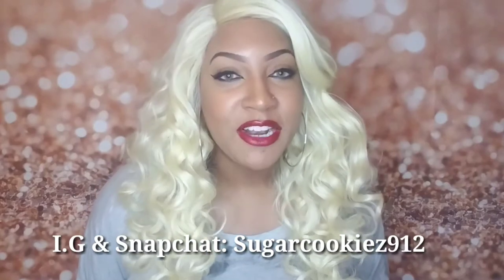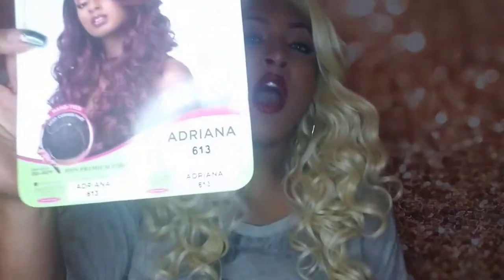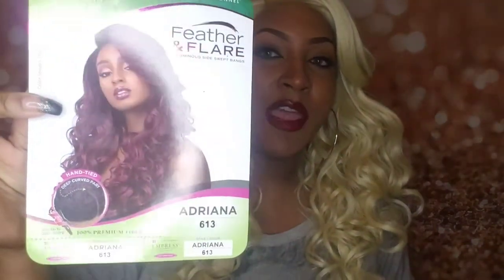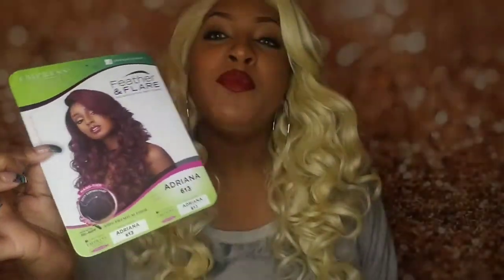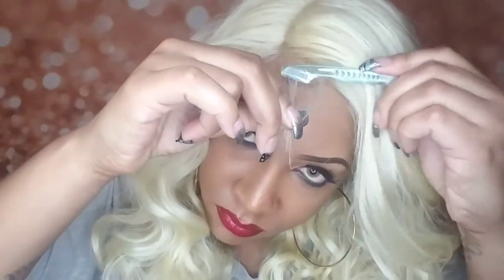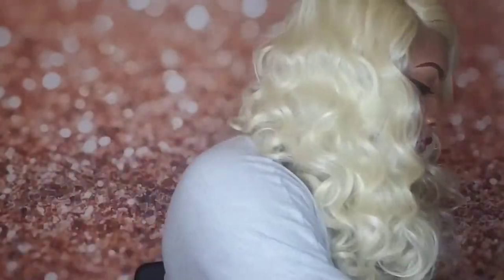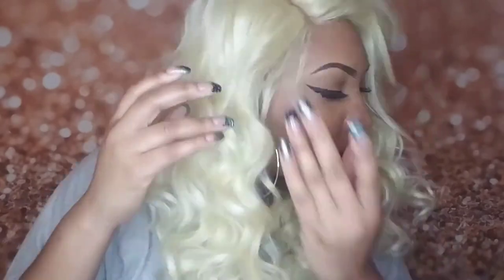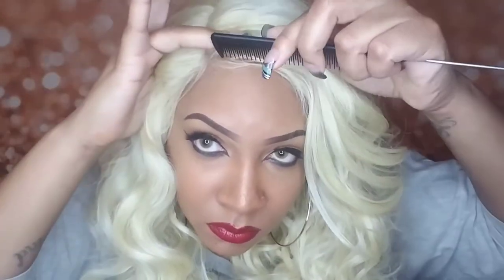Sensationnel Empress Feather & Flare Lace Front Edge Wig – Adriana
Talk to me, I talk back!